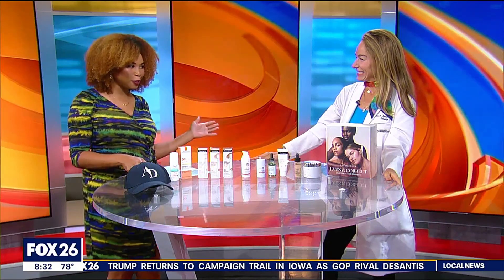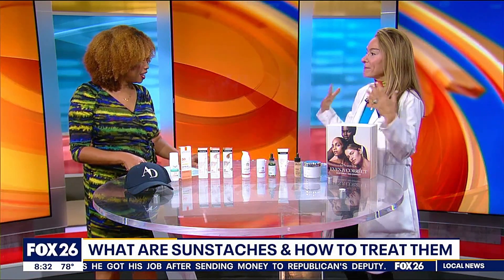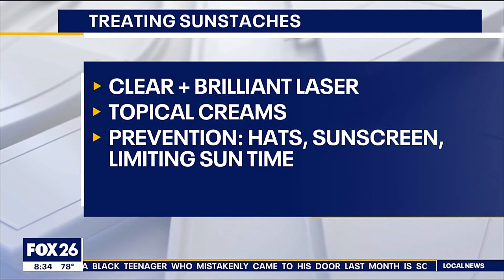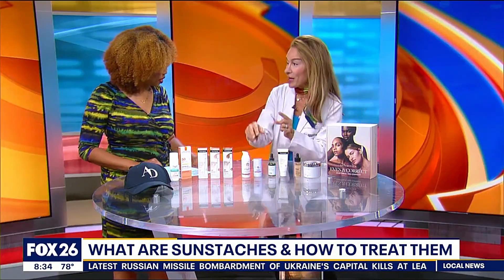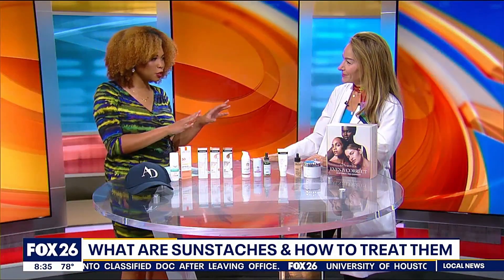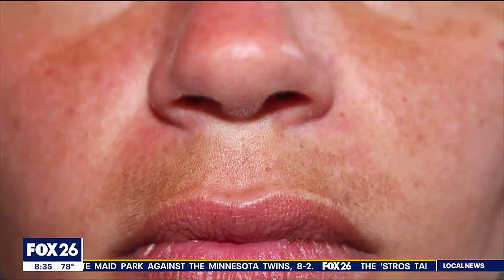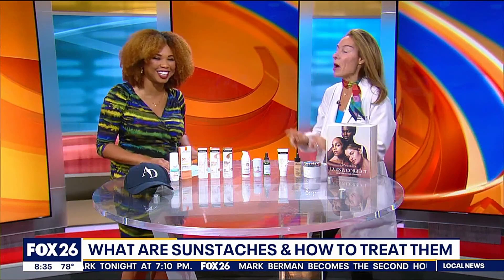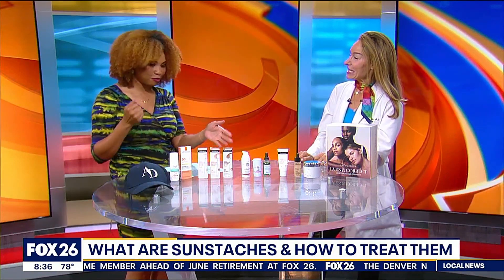TREATING "SUNSTACHE" - UPPER LIP DISCOLORATION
Watch Dr. Sherry Ingraham explain what causes discoloration of the skin above the lip -- and how to treat and prevent it from occurring.